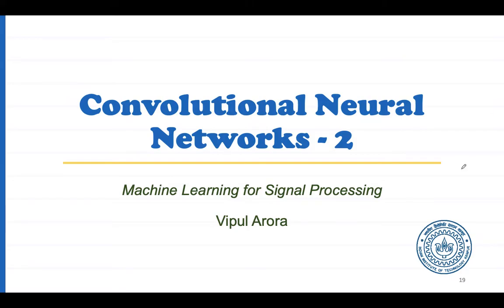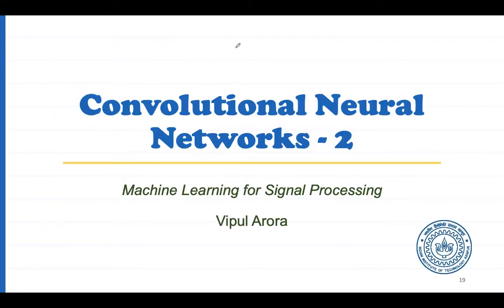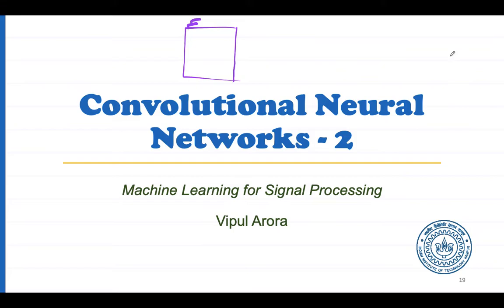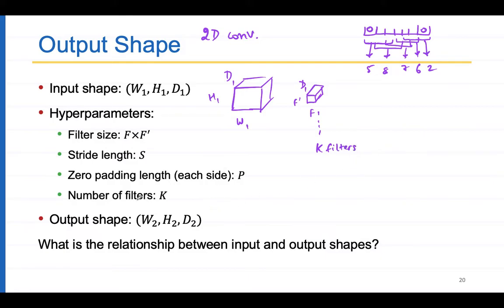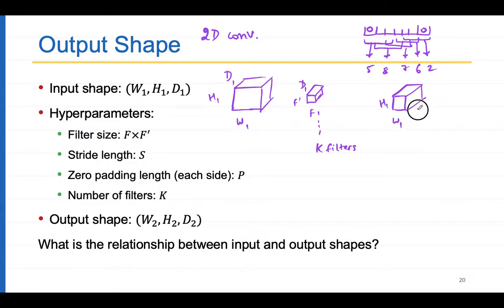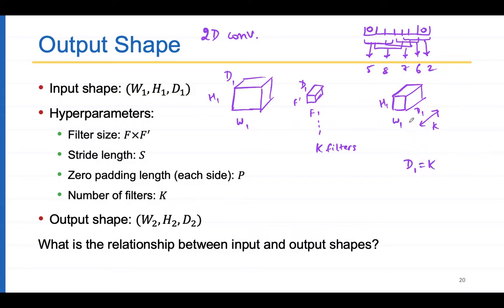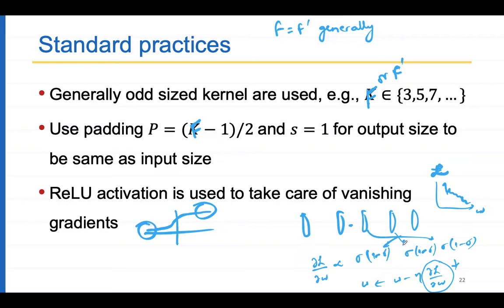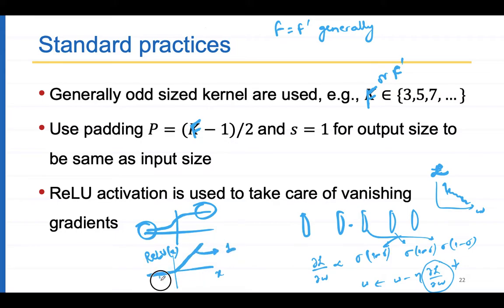Convolutional Neural Networks - 2/2 (Aug 2022)